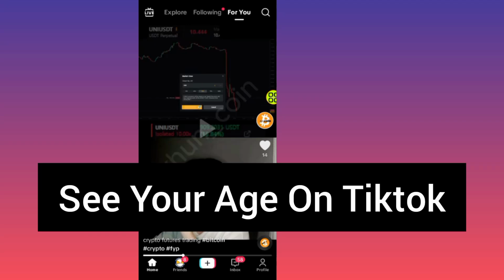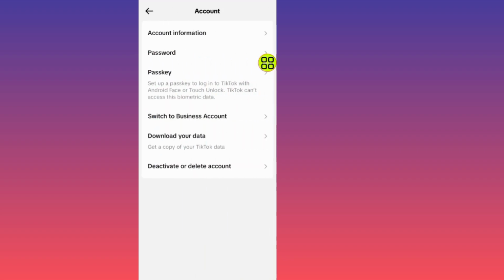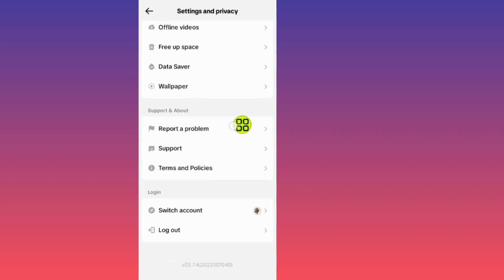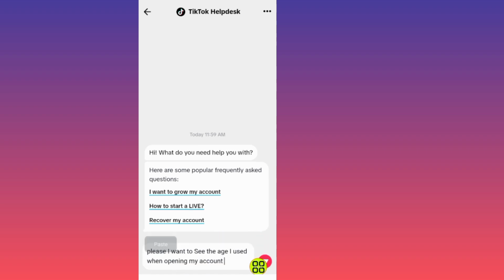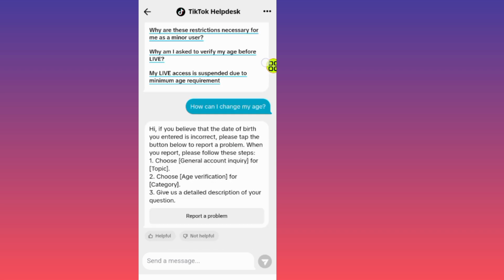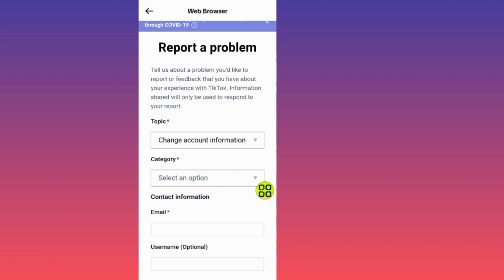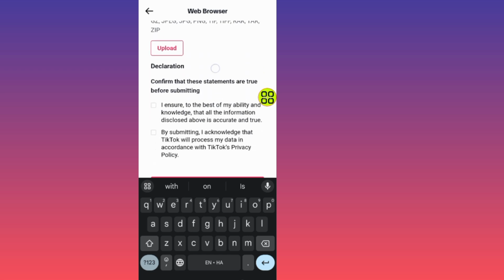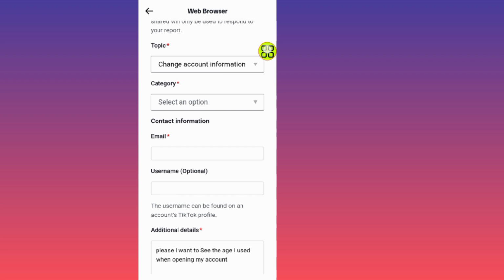How To See Your Age On Tiktok | Find My Birthdate On Tiktok - Easily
Learn How To See Your Age On Tiktok in a few simple steps. If you are looking for a video about how to see your age in tiktok, here it is! In this video I will show you ,how can i change my age on TikTok. Be sure to watch the video to the very end. You will learn how to change birthdate on tiktok,